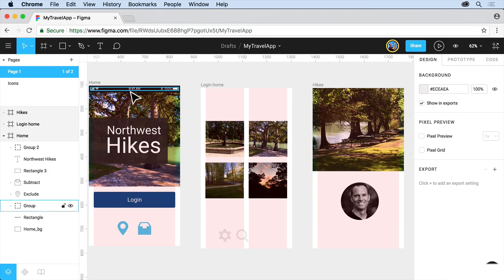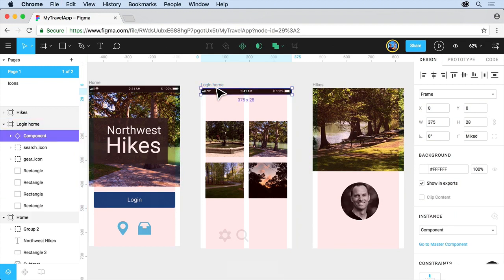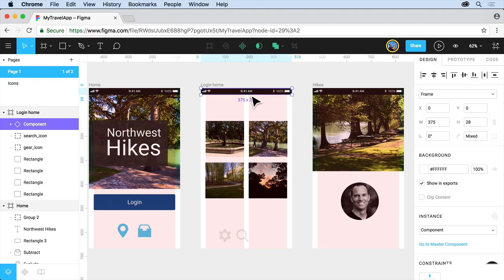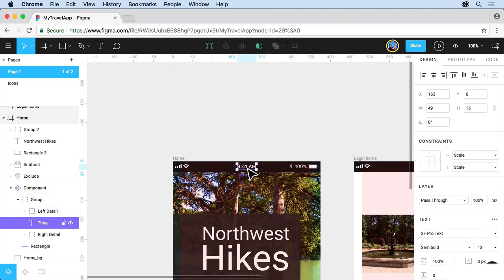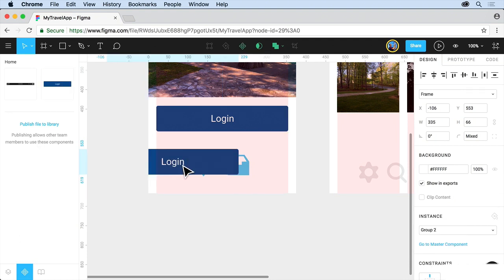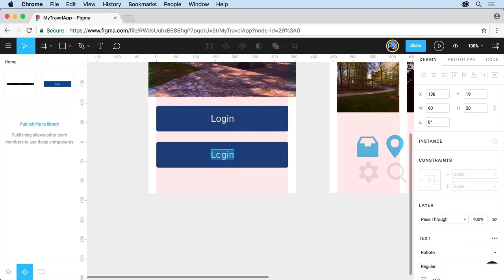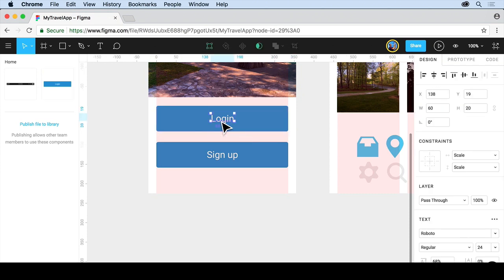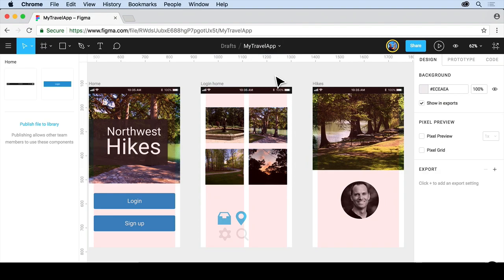Figma Master Course Learn Figma for UXUI Design 3 6 Components